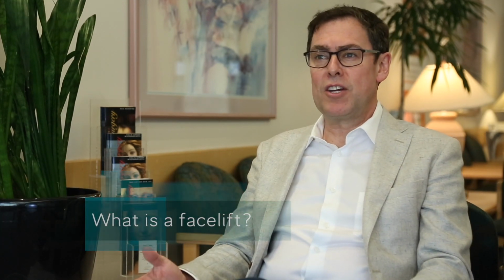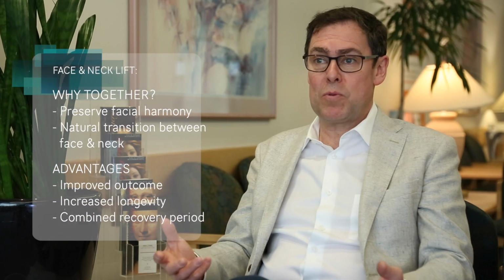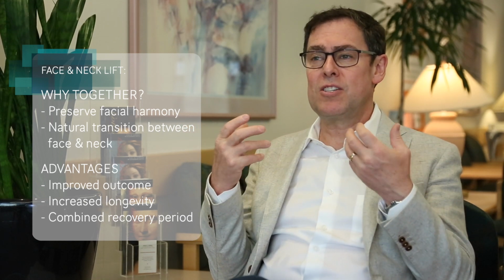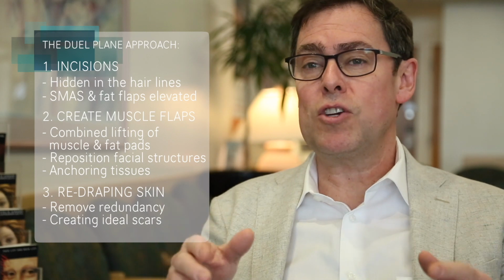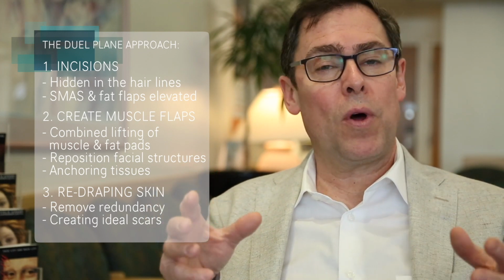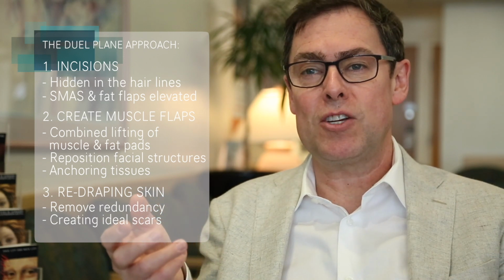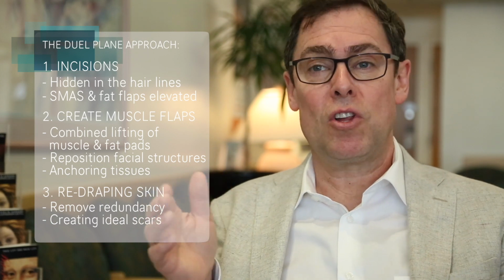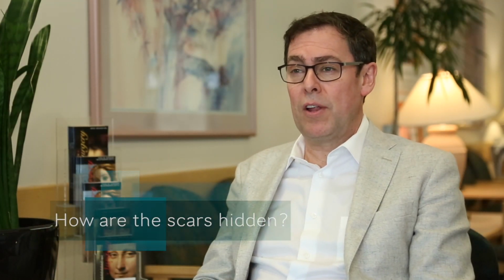The Face Lift (with Dr. Bryce Cowan)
Learn more about facelift surgery with Vancouver based plastic surgeon Dr. Bryce Cowan. Over the past decade, the use of fillers and neurotoxins has helped rejuvenate those patients looking to reverse minor, early signs of aging. Face lift surgery (rhytidectomy) is the only reliable way to permanently correct moderate to marked facial aging.